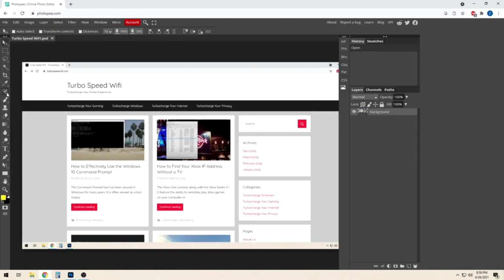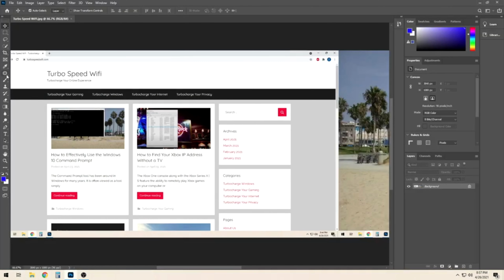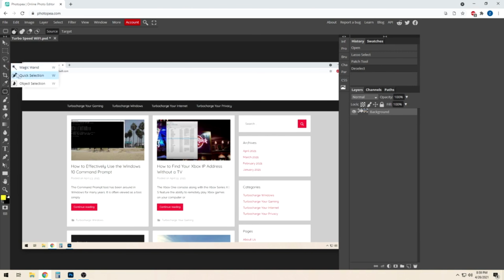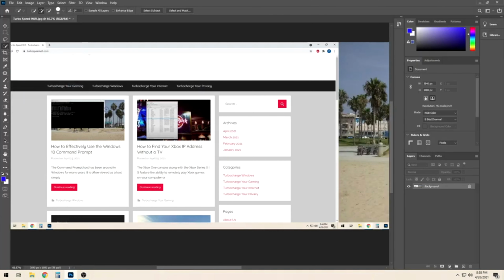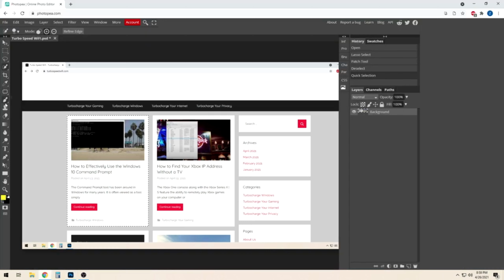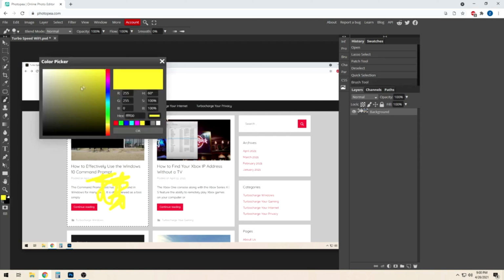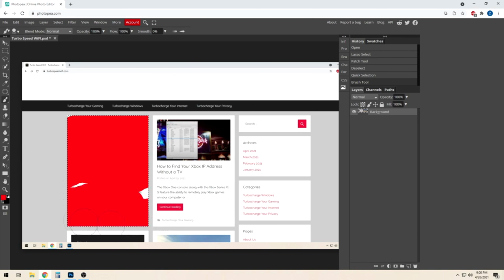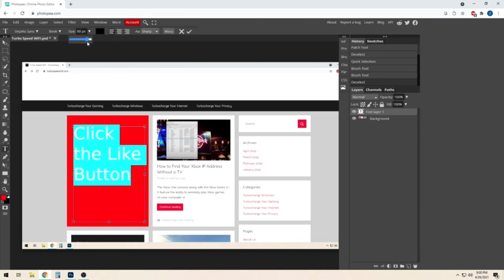Best Photoshop Free Alternative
Best free Photoshop alternative - 2021. The best photo editing program that doesn't cost anything. Works on a PC or Mac or even a Chromebook. The best option in 2021 for those looking for a free alternative to Adobe Photoshop. Works in your web browser no download required. 100% free, no watermarks.

Our Most Popular Content

Software / Products We Recommend Checking Out

Ubiquiti Unifi U6 Lite

ABOUT TURBO SPEED WIFI

Turbocharge your online experience. Eliminate buffering when streaming video. Protect your privacy online. Build a home network that can handle all of your needs.

The average person spends 6 hours 25 minutes online each day.
60 Percent of Adults in the USA have an active Netflix subscription.
83 Percent of Canadians are concerned about their online privacy.
72 percent of internet users are frustrated with their online experience.
Yet…..86 percent of frustrated users do nothing about it.
Be part of the 14 percent and leave everyone else in the dust.